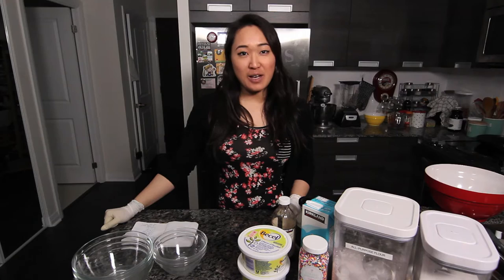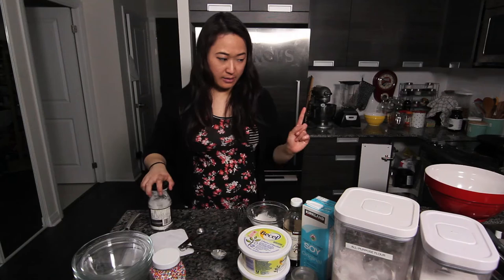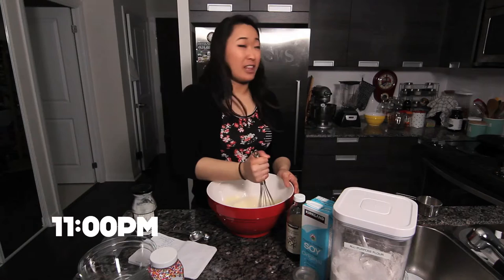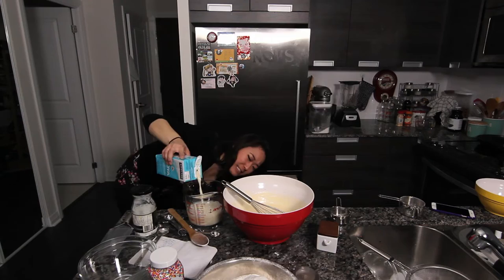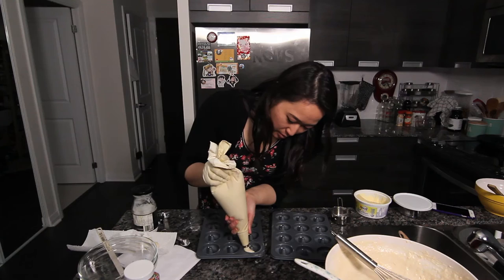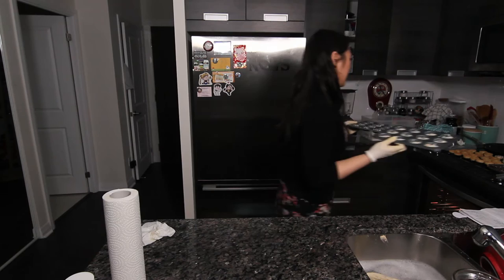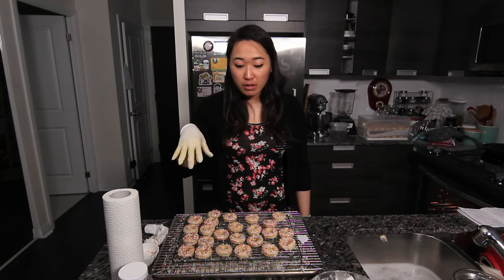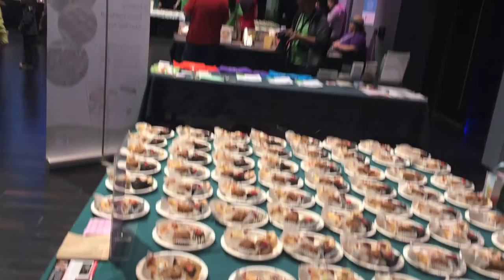VEGAN Funfetti Donuts || Toronto Vegan Bakeoff!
This past weekend I baked 100 mini funfetti donuts at the Toronto Vegetarian Association's Vegan Bake Off!

There were so many amazing treats and I'm inspired to make something super awesome next year! Do you have any suggestions for a baked good I should compete with?

|| Products mentioned ||
♥ Vegan butter = Vegan Becel. Earth Balance works too.
♥ Kilner Jars
♥ Microplane grater